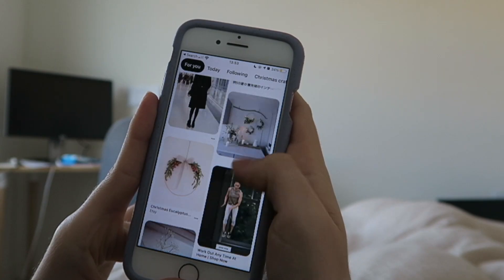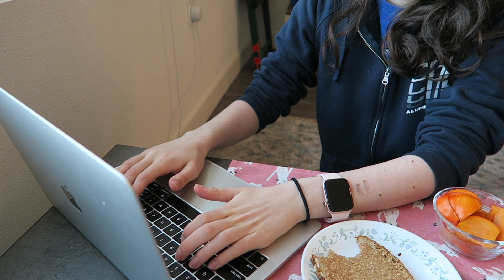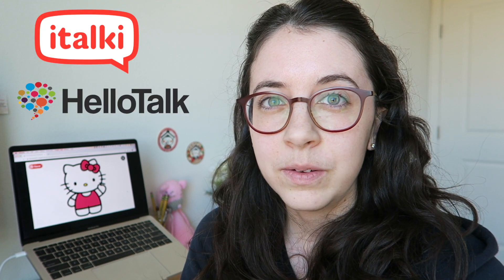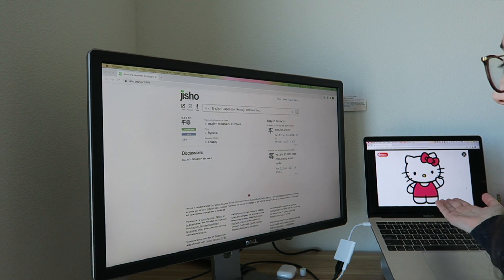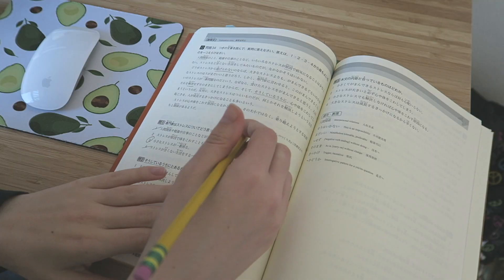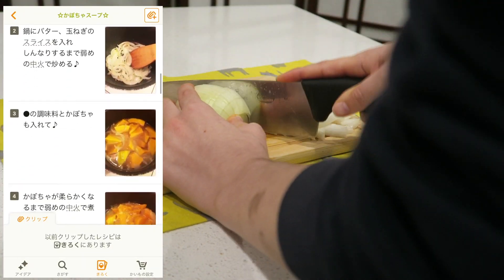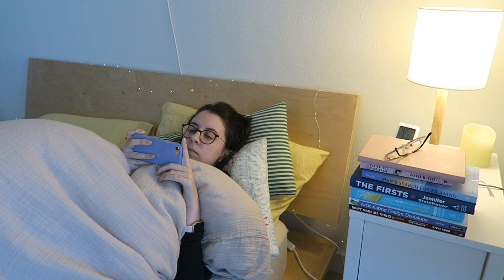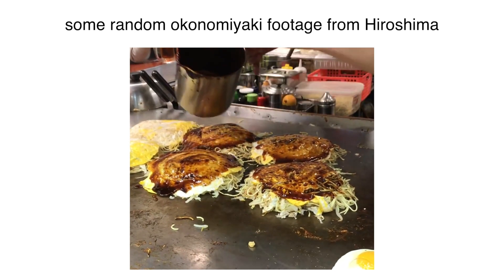How I Study Japanese at Home | Daily routine | Apps I like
Here are some ideas for daily habits for studying Japanese and how to include studying in your everyday life when you're at home. How I Study Japanese at Home | Daily routine | Apps I like

📘 Timestamps
Intro: 00:00
Japanese study habit #1: 00:38
Japanese study habit  #2: 01:11
Japanese study habit #3: 02:04
Japanese study habit  #4: 04:51
Japanese study habit  #5: 05:31
Japanese study habit  #6: 06:59

📱 Resources mentioned:
Todai easy Japanese news
Wanikani
Hellotalk
italki
Cookpad
Youtube (Nami Channel)

About me
I'm logiebear. I was in the Jet Program, teaching English on an island in rural Japan from August 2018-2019. I'm now back in the San Francisco Bay Area. I love eating, traveling, and being creative.